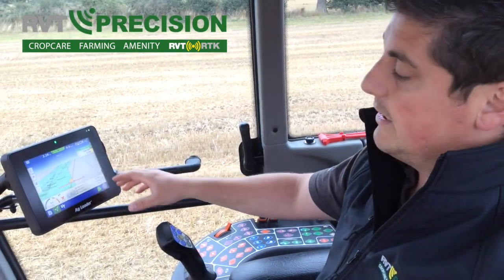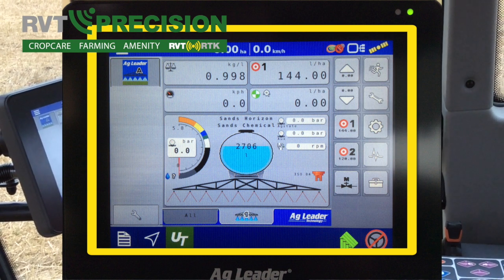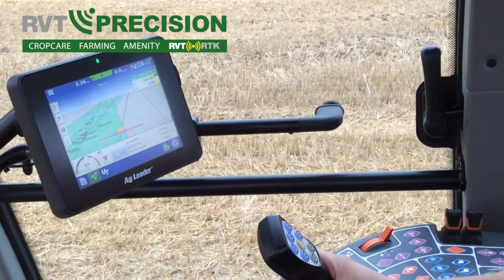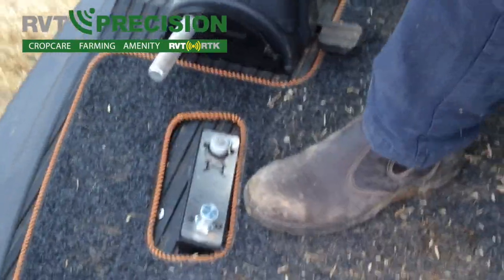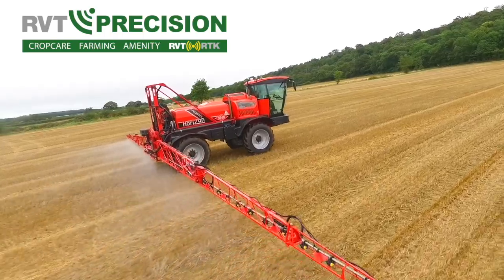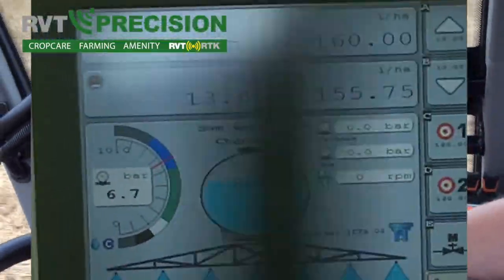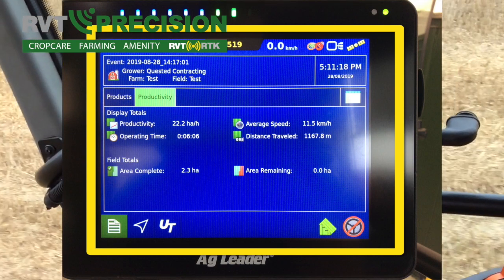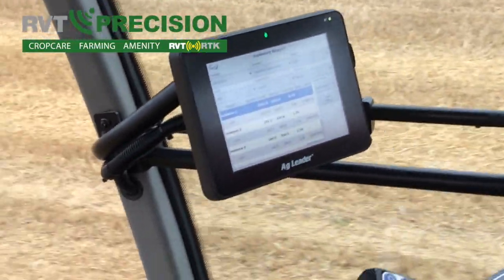Ag Leader system installed on Sands SP Sprayer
Ag Leader Technology fitted to a Sands Horizon Sprayer